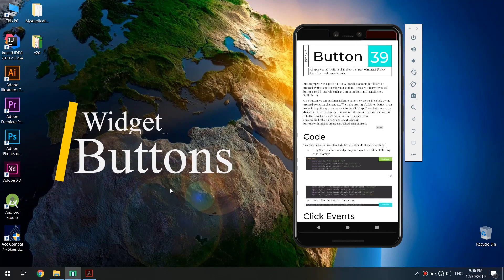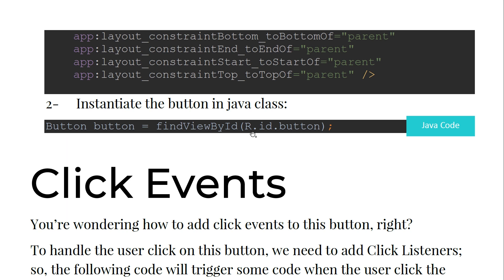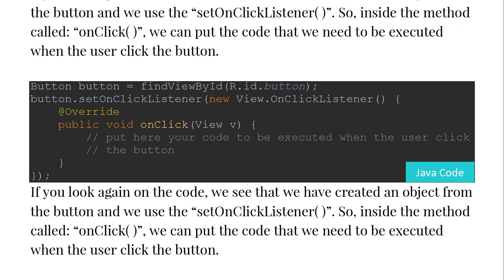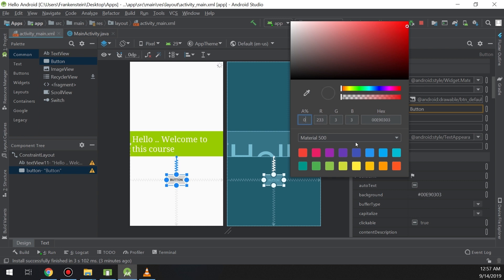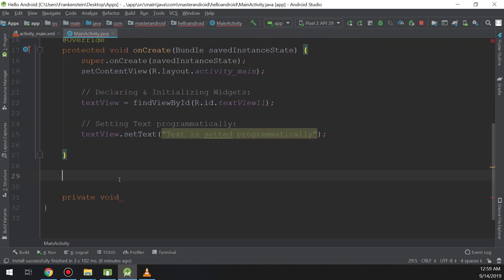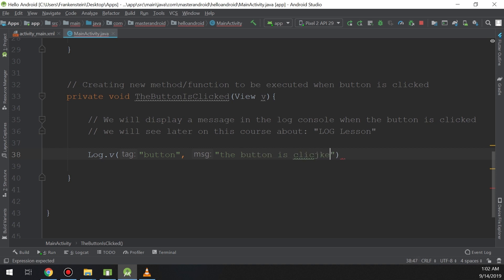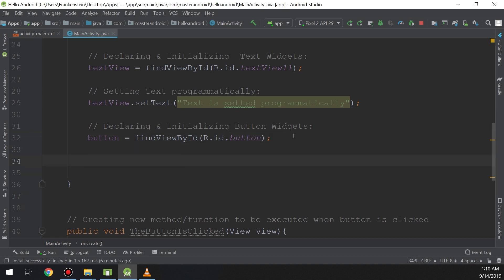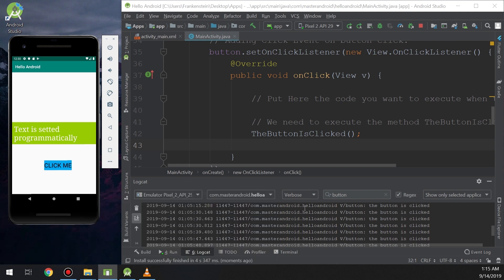Android Tutorial #16 | Buttons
Hello Guys!! we will continue "The Complete Android 10 Developer Course". We will learn about widgets more and dive into button in android studio. let's start making our real android app. I am doing this for you awesome people 💓💓💓

The android studio layout is different than eclipse. When you create an android application in Android Studio, Android Studio automatically creates certain folders inside which necessary files are placed.

The three main important files for any Android Application in Android Studio are MainActivity.java, activity_main.xml and AndroidManifest.xml

MainActivity.java - Inside MainActivity.java we write the java consisting of classes, functions, methods, variables and datatypes

activity_main.xml - Inside activity_main.xml we design the layout of your android application, activity_main.xml is the responsible for the front end part design of your android application in Android Studio. Various attributes are declared in this file which we have to further link to the proper datatypes in .java file

AndroidManifest.xml - Inside this file we define certain permissions, android logo, activity order etc. u

Gradle files are useful for generating android packages of any android app in android studio. You can also change the minimum and target api from the gradle files.

⭐️ TAGS ⭐️
android programming,
android development,
android studio tutorial for beginners,
android course,
android training,
android
android studio
android development
android tutorial
android (operating system)
product: android
android course
android apps
android course trailer
kotlin course
kotlin android
android studio
android tutorial
android
android studio tutorial
tutorial
tutorials
studio
android
android studio
android development
learn android
learn android studio
android tutorial
android studio
android studio,
android studio tutorial
,android,android tutorial,
curso android studio,
belajar android studio,
instalar android studio,
android studio tutorials,
android development,
Android Tutorial #15 | Buttons
resources app